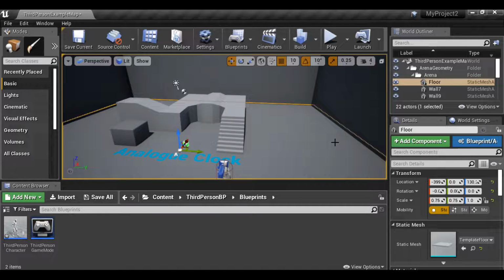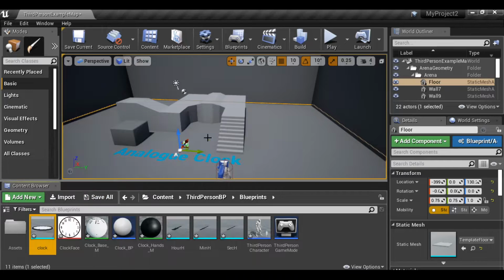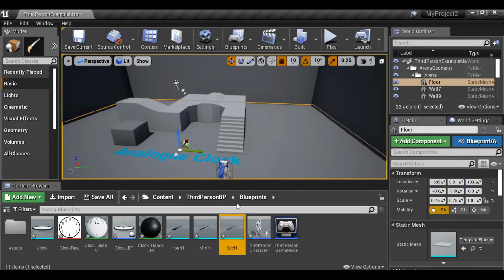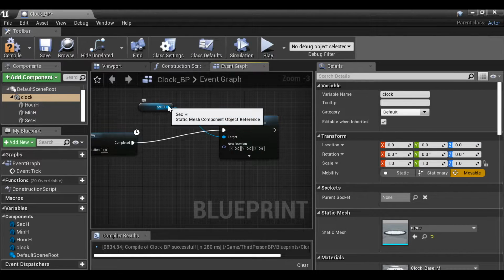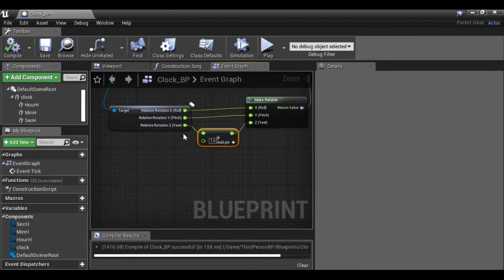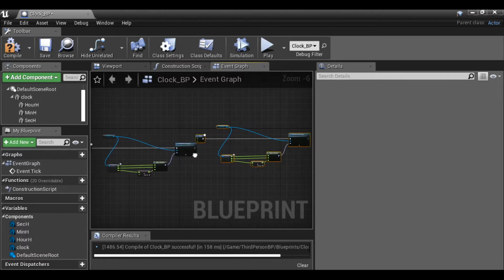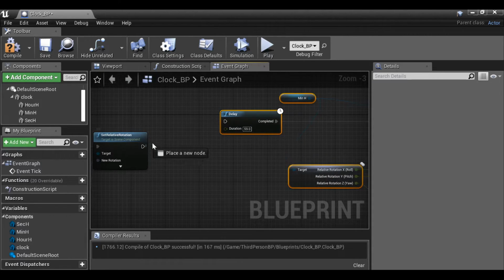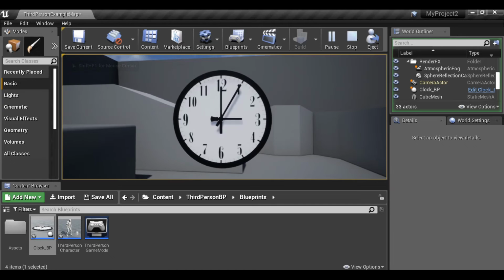Unreal Engine 4: Part 10 - Analogue Clock (Real Time Clock Blueprint)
In this video we will be looking at creating an Analogue / Real time Clock Blueprint.

Once you have imported your Clock Assets (if you want to download the one I used, be sure to check out our Blog), we can then create an Actor Blueprint for the Clock.

I wanted to keep it quite basic but we can speed up or slow down the clock to fit our needs.

Links-